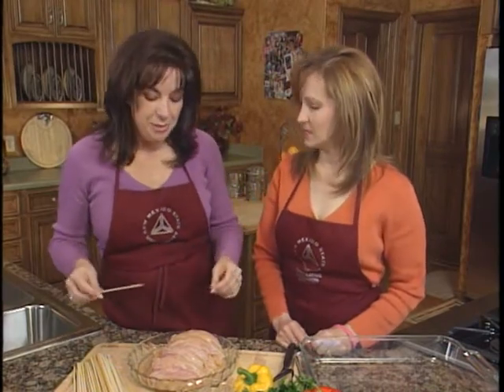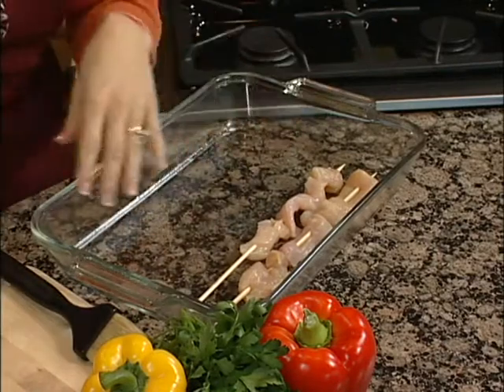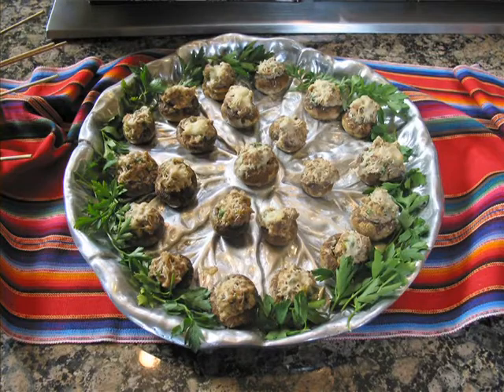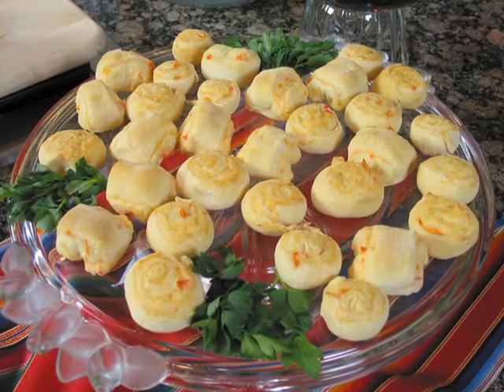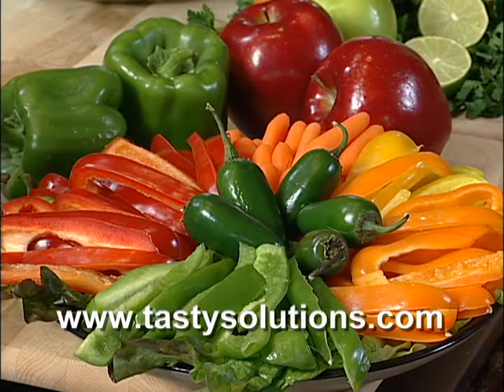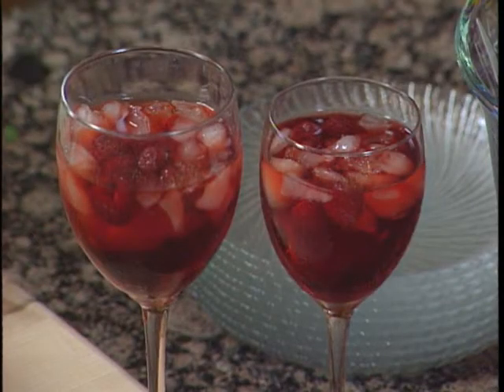Tasty Solutions for Diabetes: Dinner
Tasty Solutions for Diabetes: Dinner - New Mexico State University 2006 -   - Video furnished by Media Productions, New Mexico State University. Noncommercial use only. Each 30-minute "Tasty Solutions", episode includes recipes and actual time in the kitchen with our co-hosts and chefs, Lola and Kelley. You will also hear expert advice from a prominent physician and psychologist, and you'll get to know two people with diabetes who are successfully living their every day lives. Your co-hosts are Lola Cunico, a registered nurse and certified diabetes educator, and Kelley Coffeen, a home economist and food consultant. Together they have more than 20 years of experience preparing healthy food that tastes good and is pleasurable to make and serve.